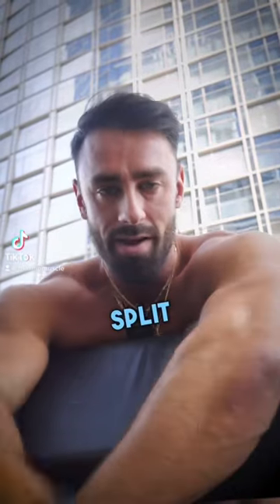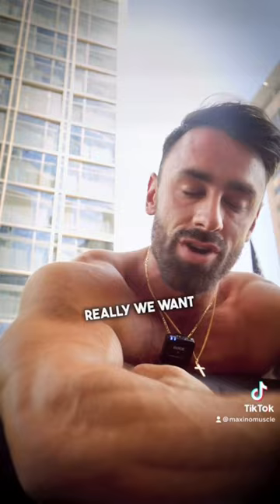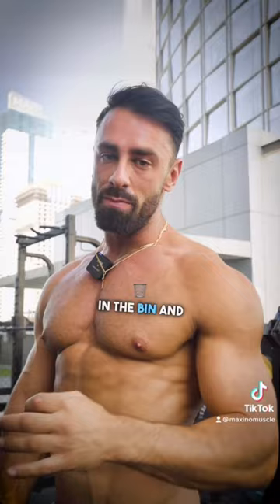What is the best split for building muscle??